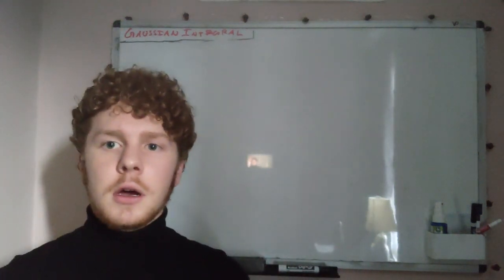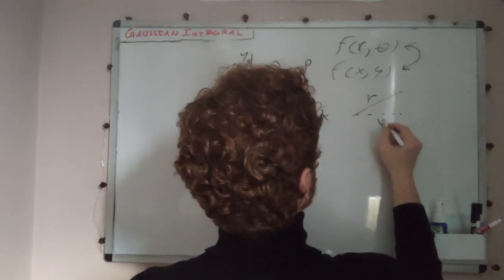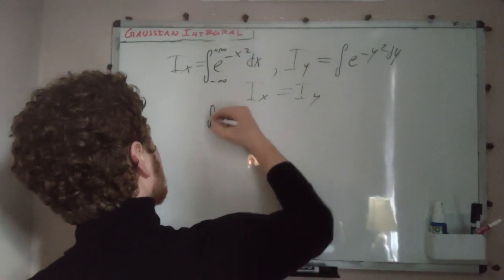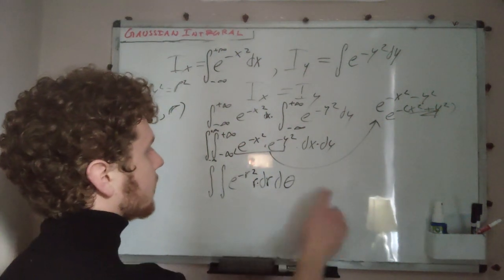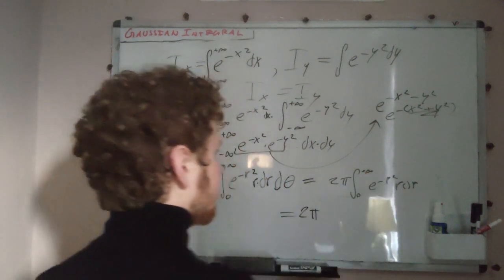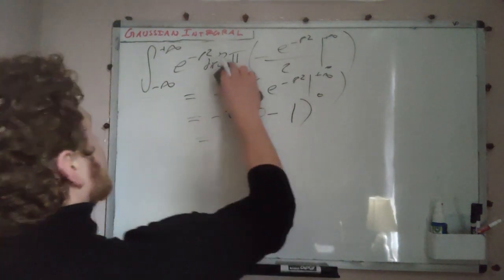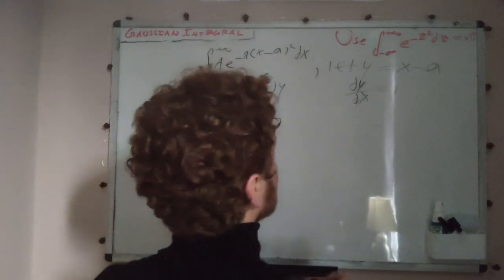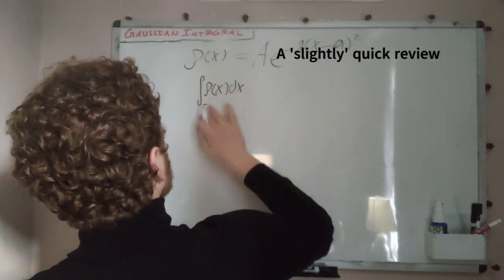Derivation Nation #3 | Gaussian Integral w/ Polar Coordinates